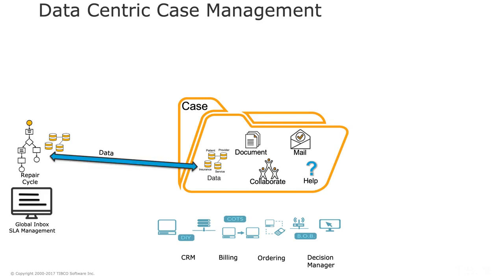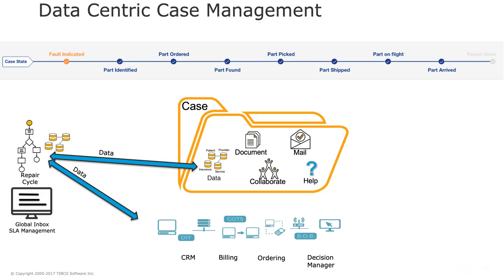Part 1 TIBCO BPM Enterprise Data Centric Case Management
Case Management is relatively new in the evolution of Business Process Management Solutions. With Case management, the focus shifts from long-running process orchestration to a short-lived stateless process that manages the state of a case through the lifecycle that makes up the life of a case. Combining long-running processes with short-lived processes and events processing that drive a case's life enables you to implement very flexible and agile process-based solutions. This video will explore the dynamic nature of TIBCO BPM Enterprise Case Management.